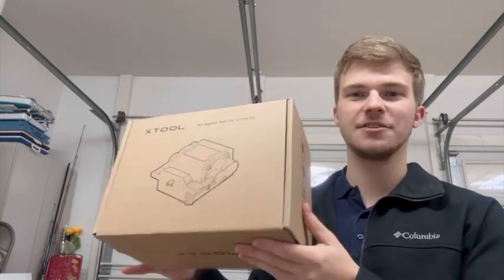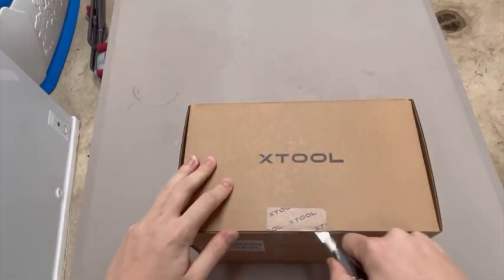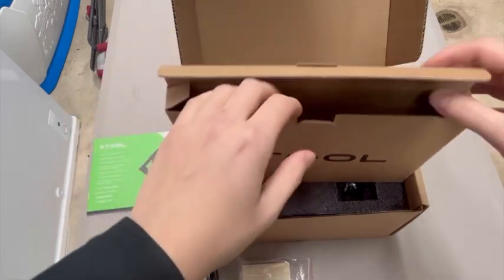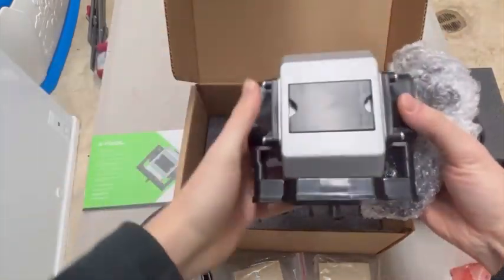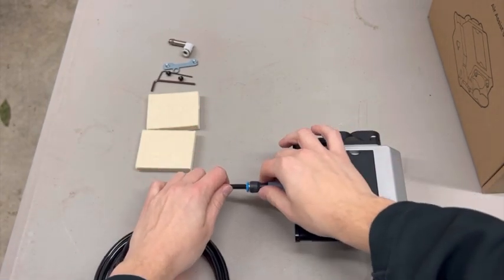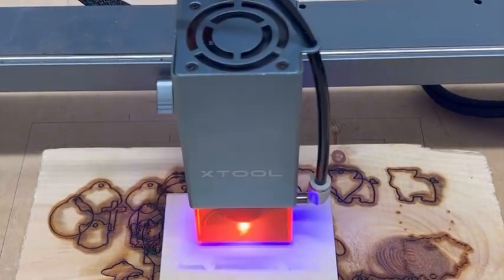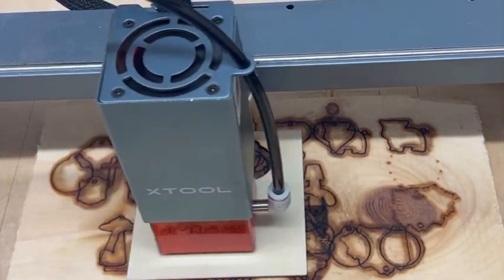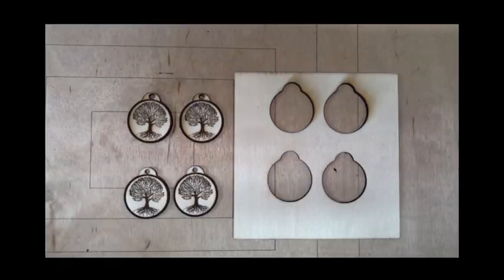Xtool D1 Air Assist for the Xtool D1 Pro Unboxing, Assembly, and Testing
Xtool Air Assist (Amazon)
Xtool D1 Pro 5w (Great for Beginner Engravers) (Amazon)
Xtool D1 Pro 10w (Great for Beginner Engravers) (Amazon)
Xtool D1 Pro 20w (Great for Intermediate Engravers) (Amazon)

Get ready for an exciting journey into the world of laser engraving with our latest video featuring the unboxing, assembling, and testing of the Air Assist on the Xtool D1 Pro.

In this highly anticipated video, I dive into the unboxing experience of the Xtool D1 Pro, a revolutionary laser engraving machine known for its precision and efficiency. Join us as we unveil the packaging, explore the contents, and showcase the sleek design and robust build of the Xtool D1 Pro.

But that's not all! We're taking things a step further by putting the Air Assist feature of the Xtool D1 Pro to the test. Discover how the Air Assist system enhances engraving quality by reducing smoke, minimizing residue, and ensuring precise results with every project.

Watch as I demonstrate the Air Assist feature in action, providing you with firsthand insights into its effectiveness and functionality. Whether you're a seasoned professional or a hobbyist looking to elevate your engraving game, this video offers valuable information and demonstrations that you won't want to miss!

Join me on this exciting journey as I unbox, test, and explore the Air Assist on the Xtool D1 Pro.